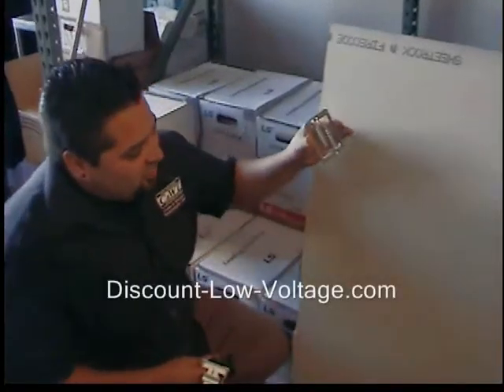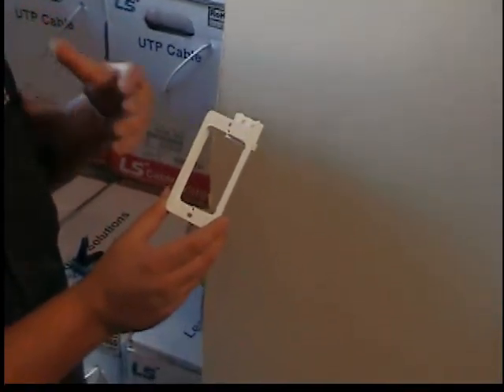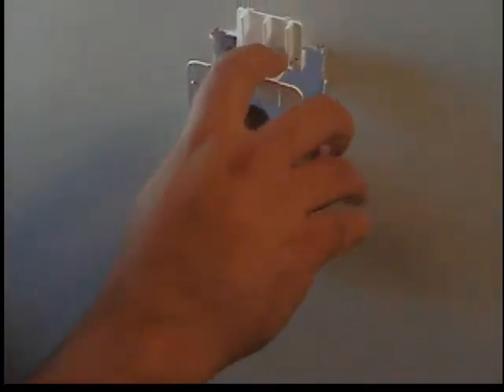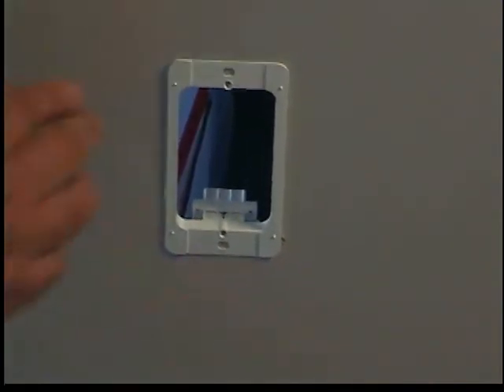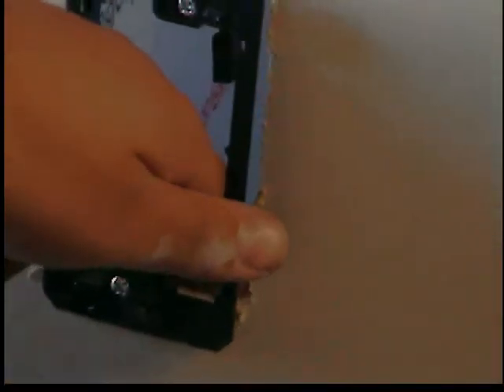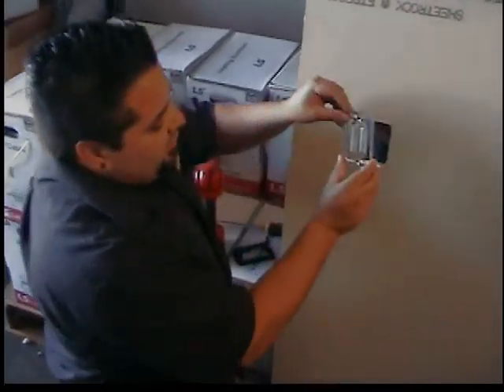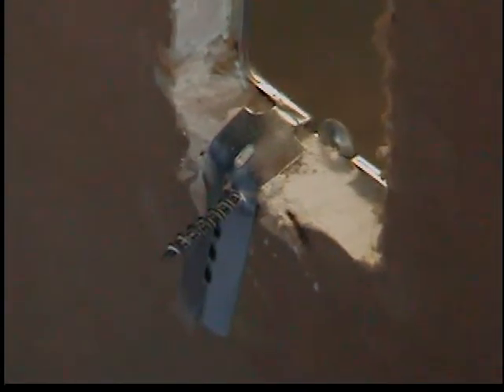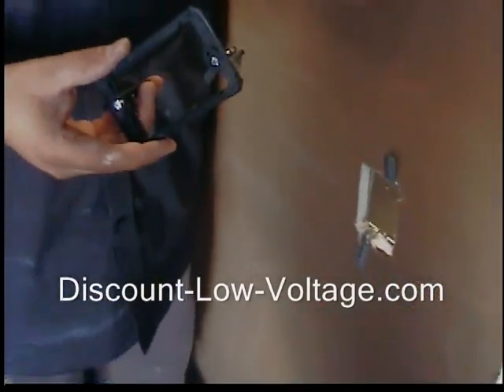How to Install Drywall ring MP1P MPLS LV1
The 3 most common drywall rings on the low voltage market over the past 12 years are compared and talked about. All 3 rings installed into drywall and a front and inside view of the drywall ring is shown.